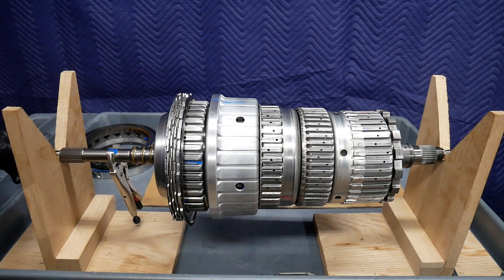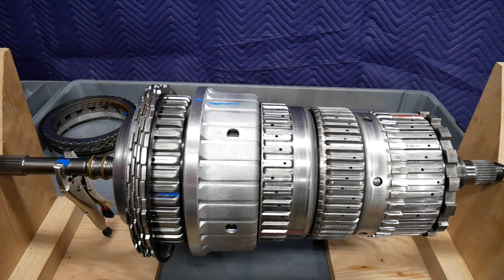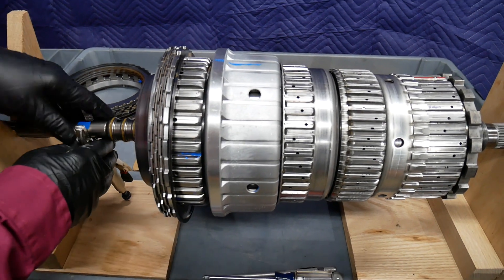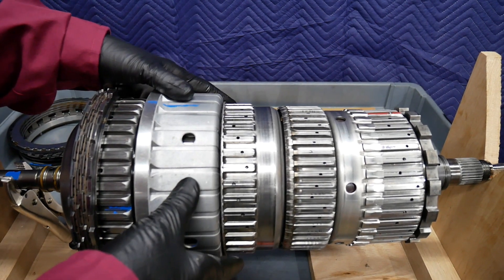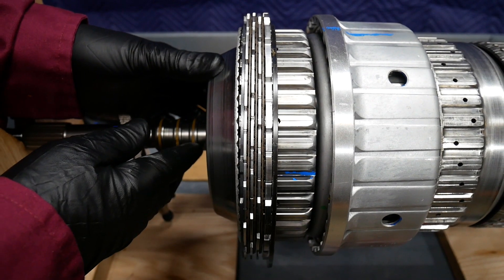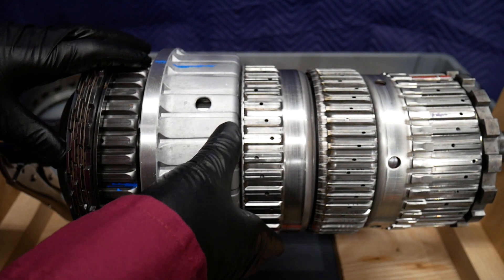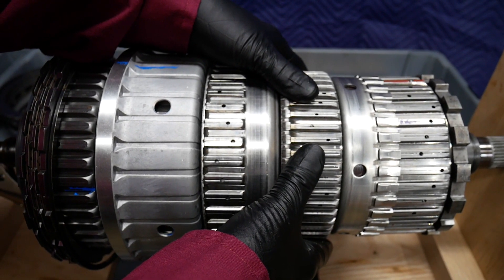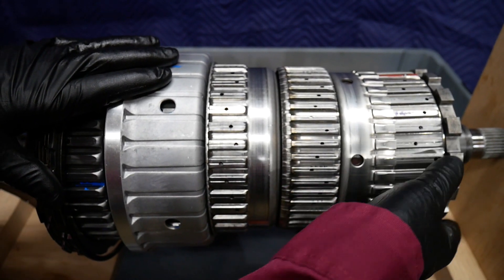Mercedes-Benz 9G-Tronic Power Flow Introduction